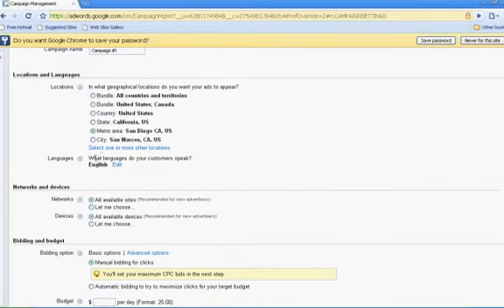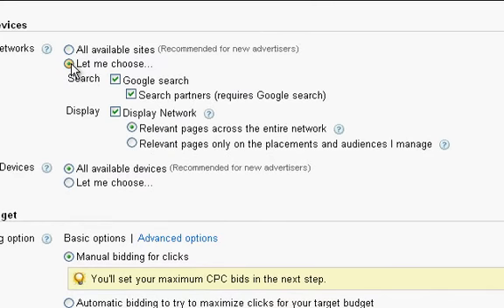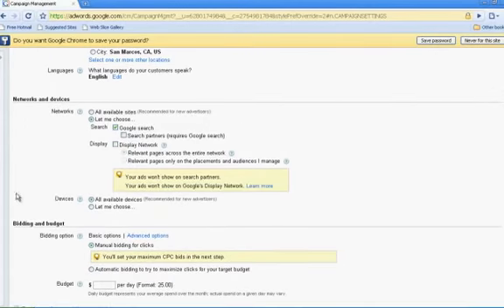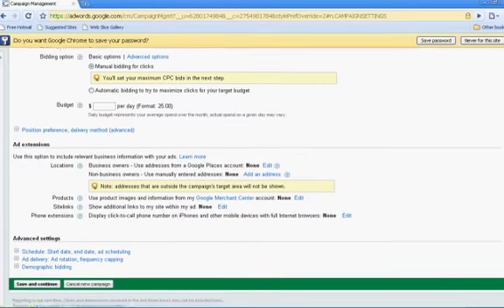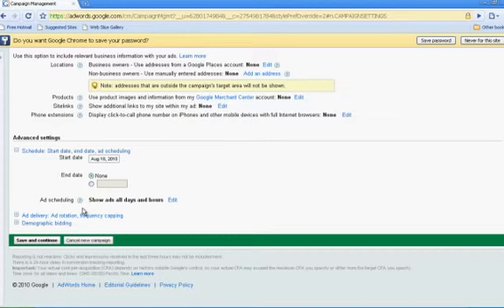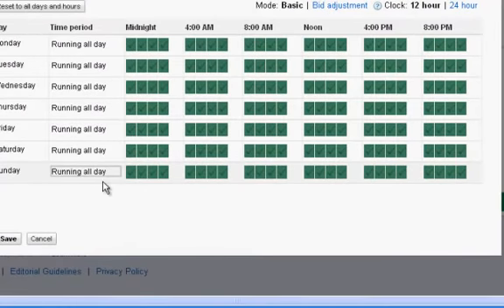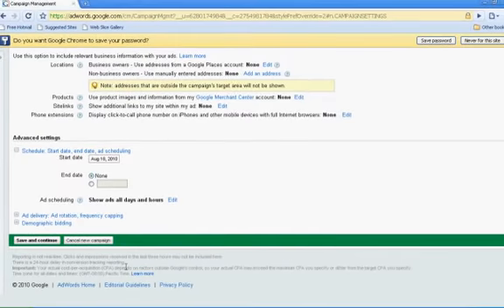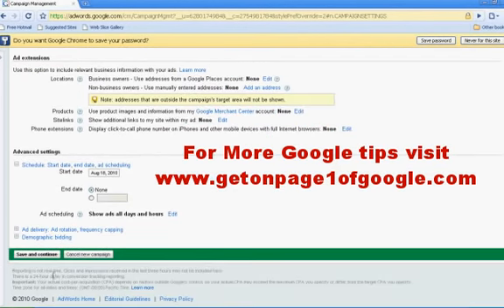Don't get overcharged by adwords!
A few tips on how you can get the most bang for your buck when running a google adwords campaign.